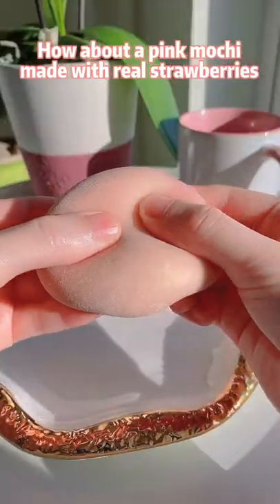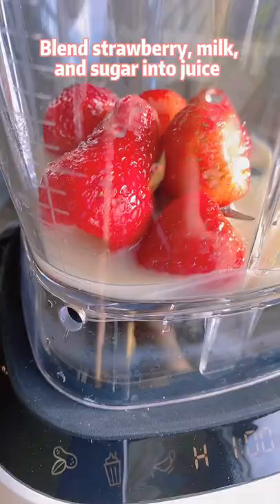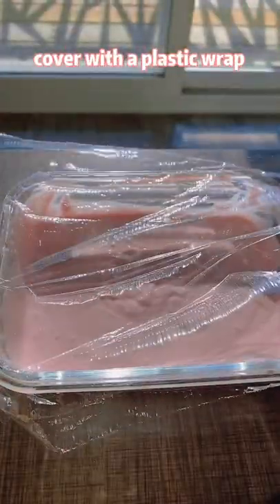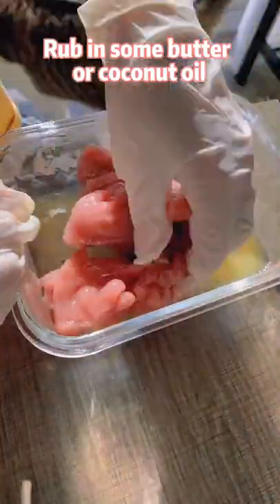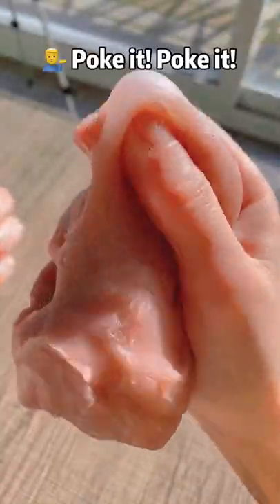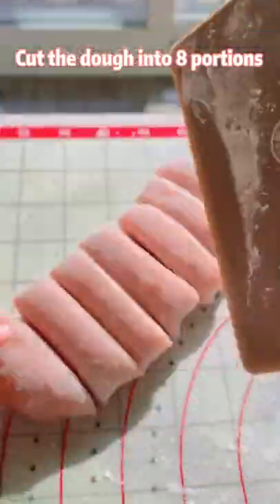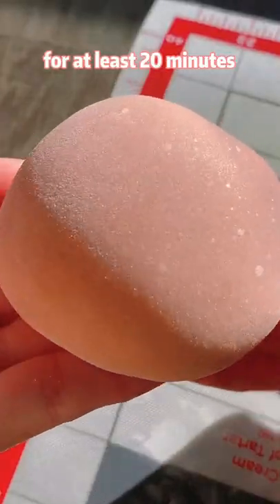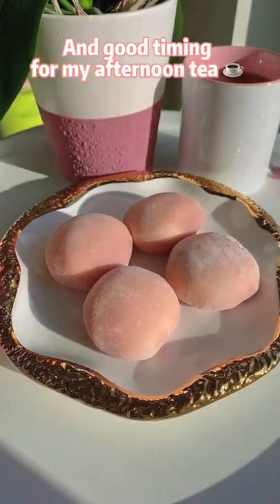mrs. shi and mr. hi